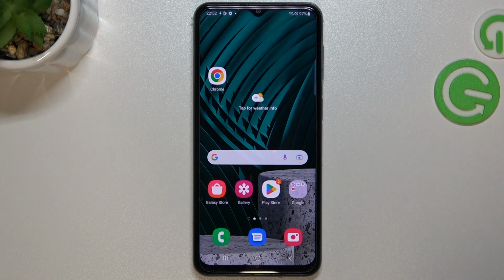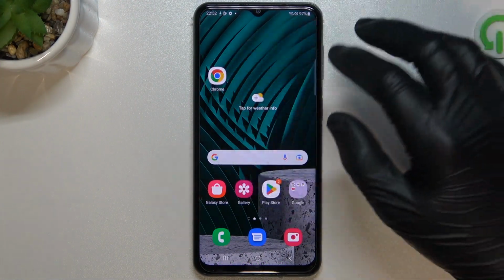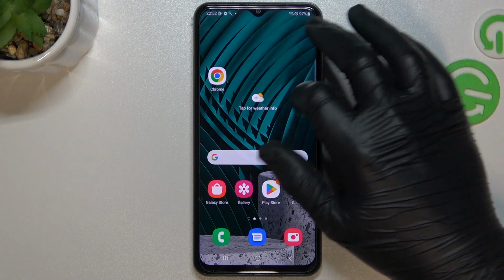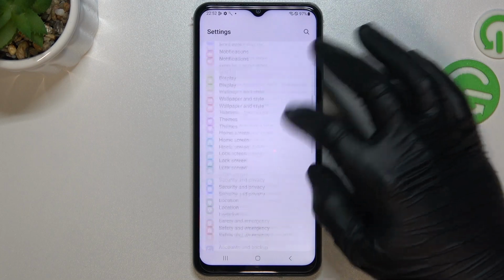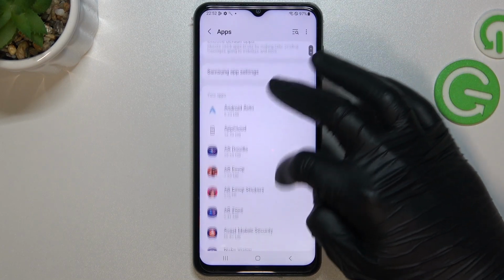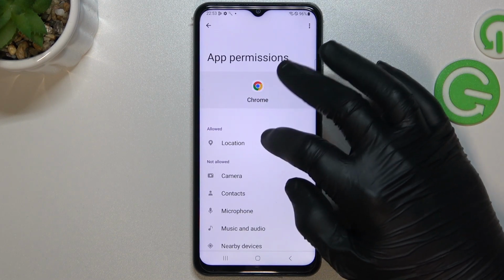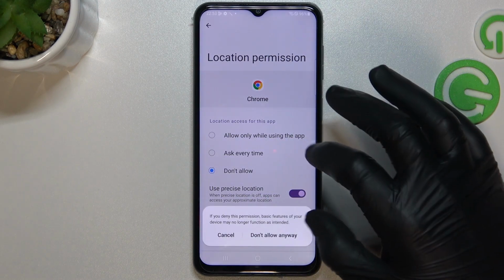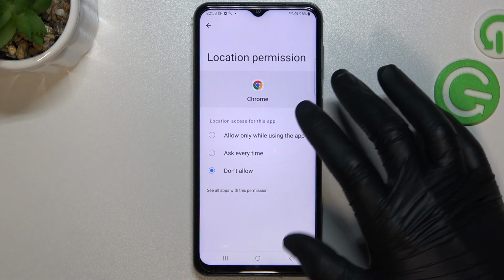How to Turn Off App Tracking on Samsung Galaxy M33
Find out more about Samsung Galaxy M33:
Welcome, All. The goal of today's tutorial is to show you how to disable app tracking on your Samsung Galaxy M33. Our specialist will take you to the app section and will demonstrate how to turn off the tracking for a specific app. Enjoy the video. If you want to know more about your Samsung Galaxy M33, visit our YouTube channel.

How to Block App Tracking on Samsung Galaxy M33? How to Disable App Tracking on Samsung Galaxy M33? How to access app permissions in Samsung Galaxy M33?